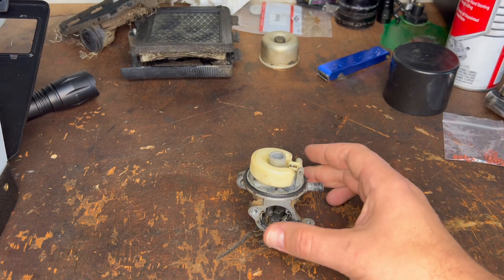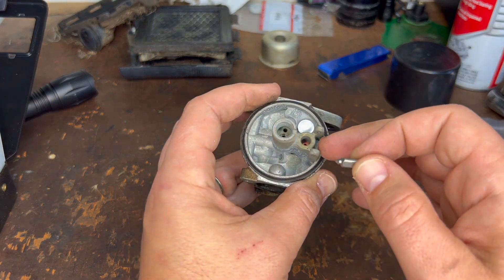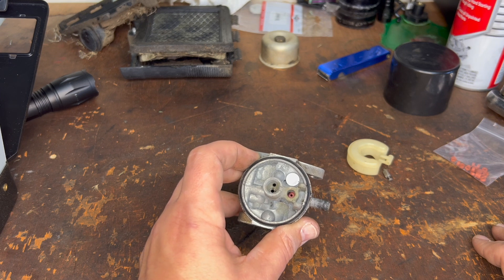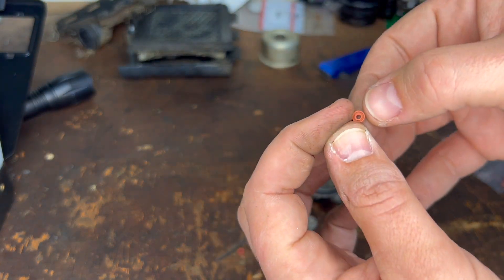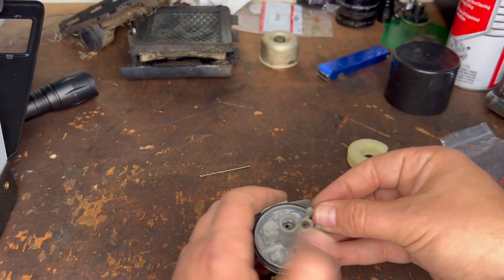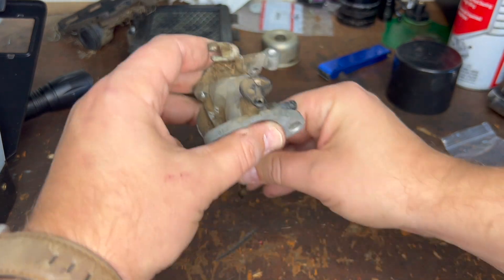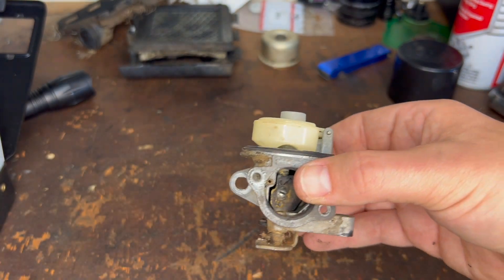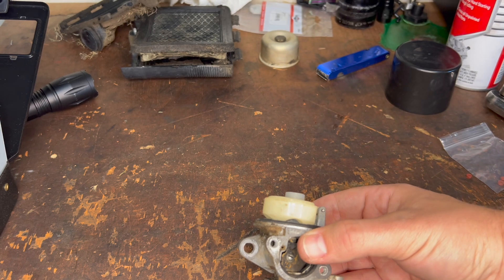Quick Fix: Float Not Level... Needle Seat Replacement in 5 Minutes!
I show how to fix a carb float that is not seating level. Needle seats are responsible for closing the flow of fuel when the bowl has reached the correct amount fuel. A swollen needle seat will cause a carb to run lean and possibly destroy an engine. Here is how to fix in under 5 minutes.